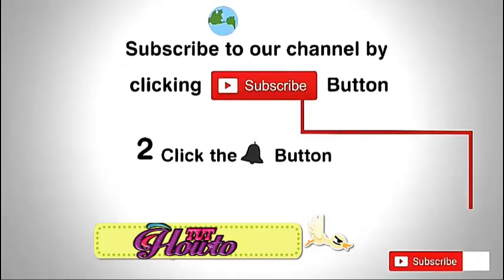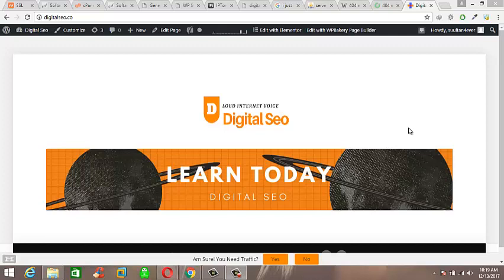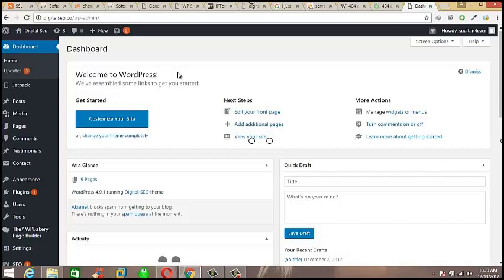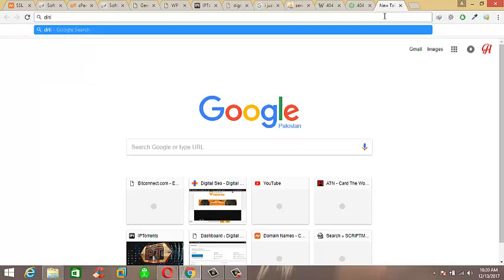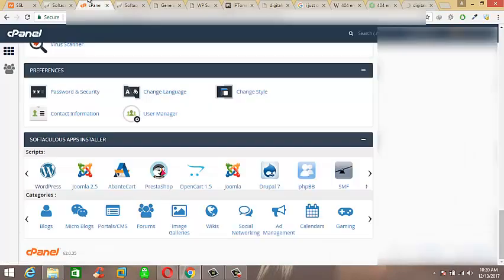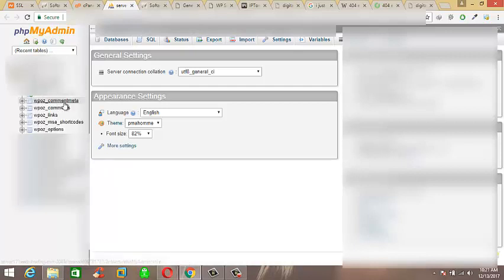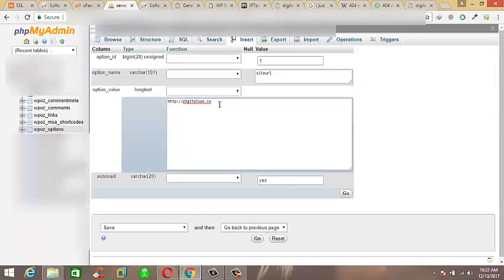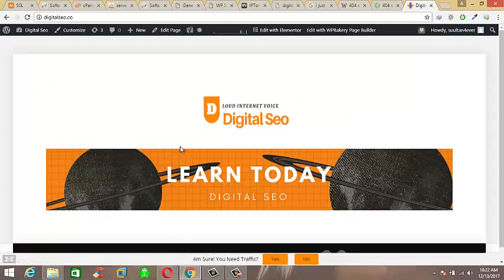Sitelock Wordpress after url address change 2020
Many people are asking me to make a tutorial about fix wordpress site url. while Update URLs or Moving their WordPress Site, they have been stuck or can not access their website or site admin dashboard. So in this video you will know about how to recover  wordpress After url address change from cpanel without any difficulty. it is simple but effective brand new method. i could not find over the internet when i got this error at first place. but after trying harder, i finally got success and today am introducing you the world best and easy way to resolve your problem. cheers ! no more sorrow! If you like just give us credit for our effort . thank you!